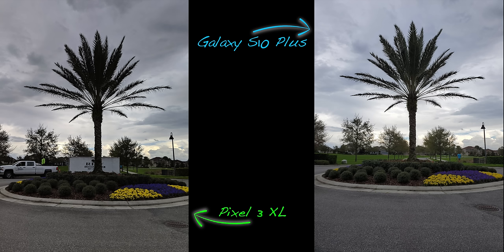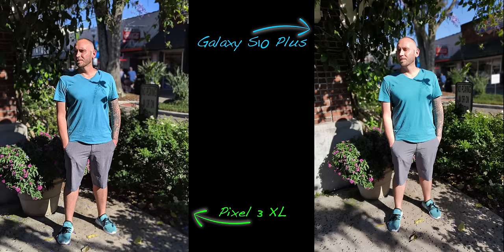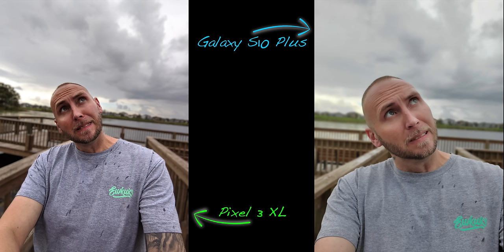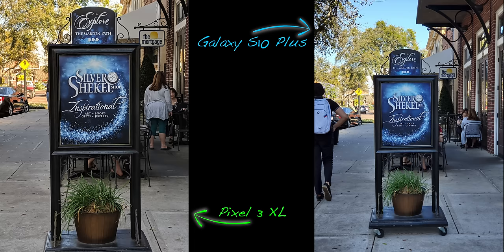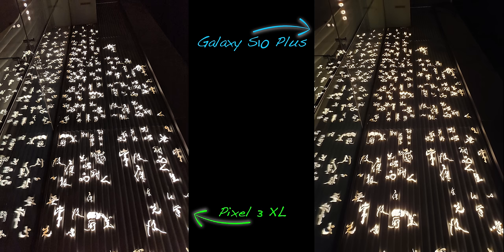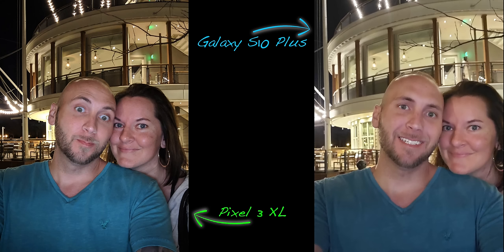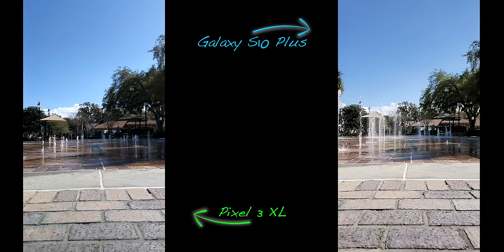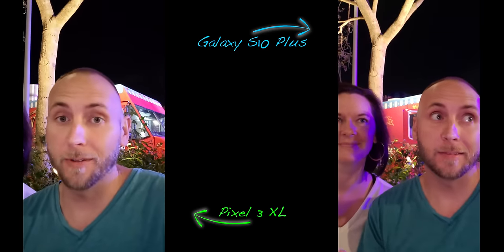Galaxy S10 Plus vs Pixel 3 XL Epic Camera Comparison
This is my Galaxy S10 Plus vs Pixel 3 XL Camera Epic Comparison. Galaxy S10 unboxing. Galaxy S10 Plus unboxing, and Galaxy S10e unboxing coming soon. What other comparisons would you like to see other than this Galaxy S10 vs Pixel 3? Galaxy S10 vs S10 Plus, Samsung Galaxy S10 vs iPhone XS Max, Galaxy S10 vs Note 9, or Samsung Galaxy S10e vs iPhone XR? Samsung Galaxy S10 Plus review, Samsung Galaxy S10 review, and Samsung Galaxy S10e review are all coming soon!